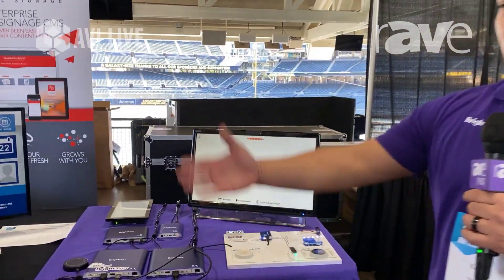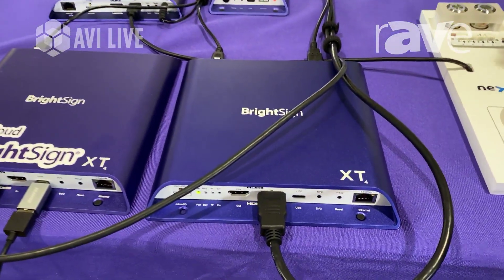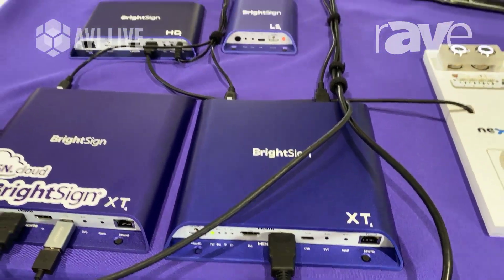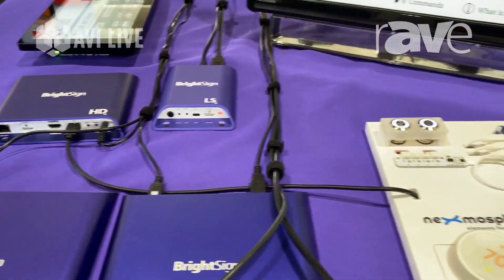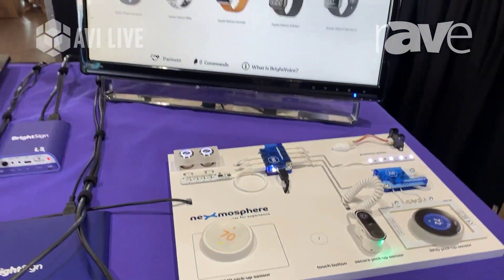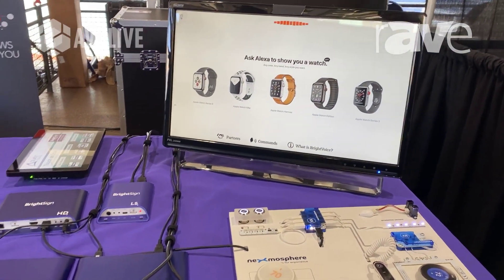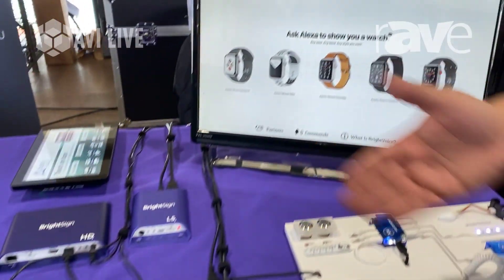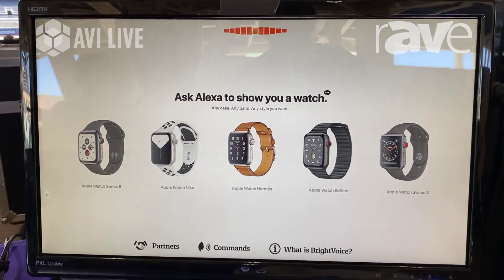AVI LIVE: BrightSign Demos BightSign XT Player, Talks Carousel Digital Signage Collaboration